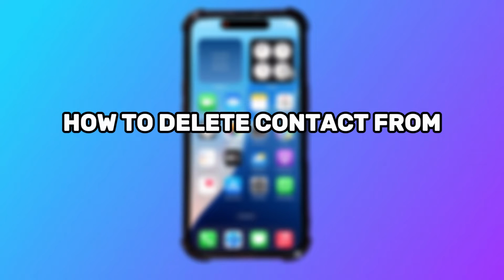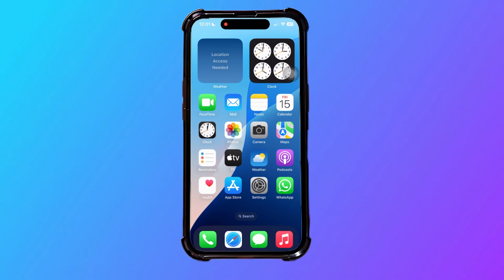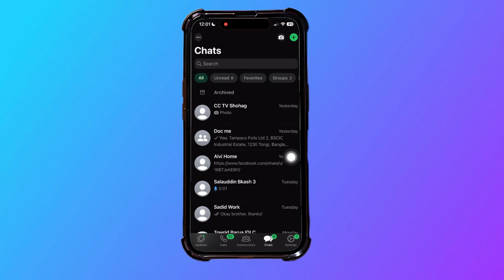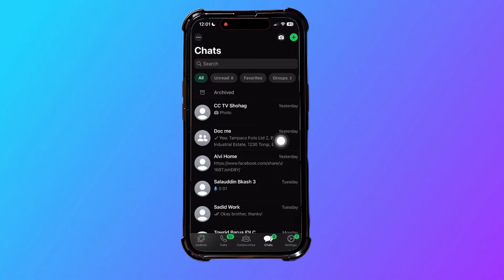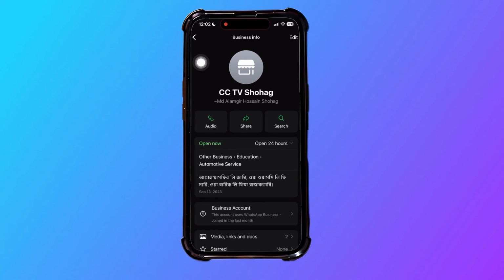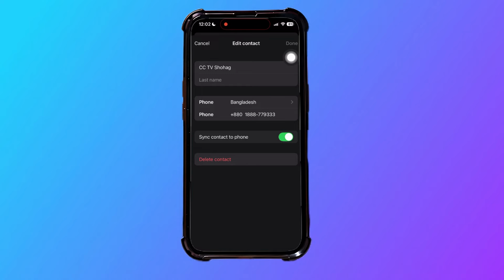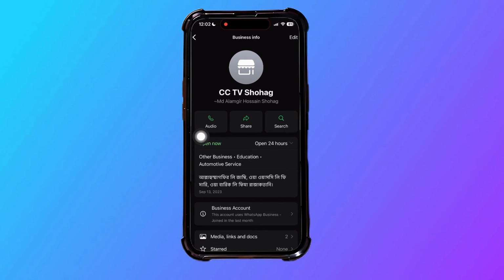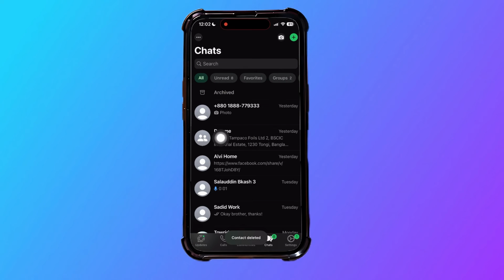How to Delete Contact from Whatsapp Permanently (Easy Guide)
Here's a guide on How to Delete Contact from Whatsapp Permanently.